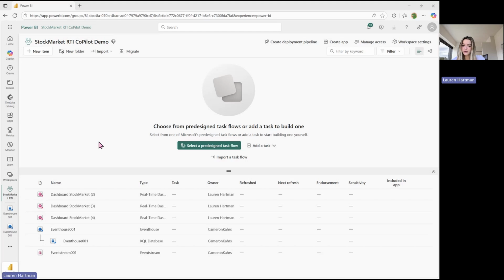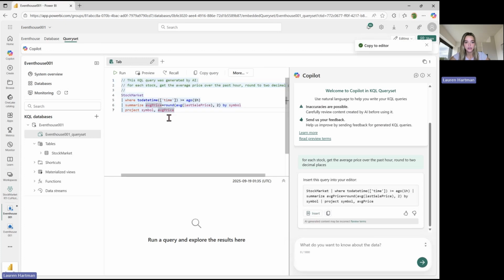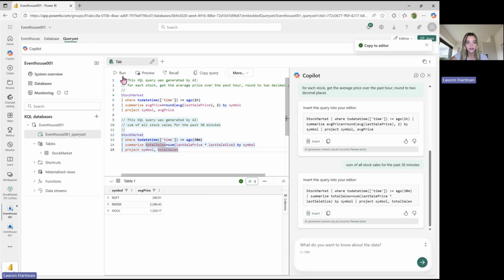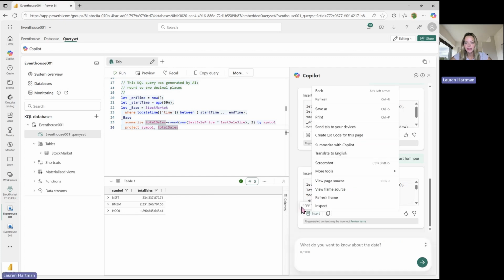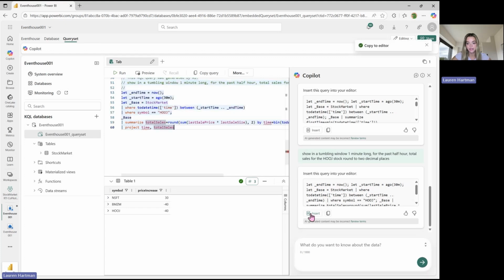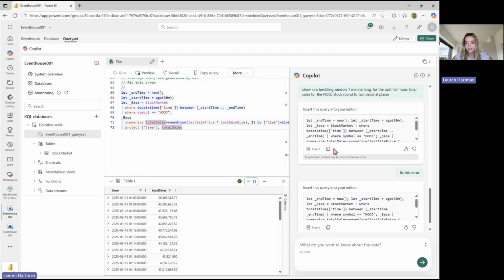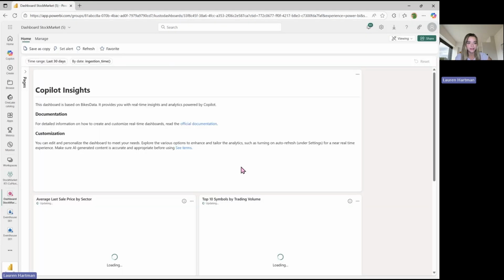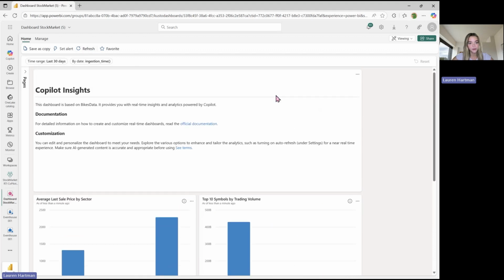Fabric Copilot - Real time Intelligence Stock Market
This demo showcases how to use Copilot within Microsoft Fabric to generate KQL queries and create real-time dashboards using natural language. The scenario uses high-volume, high-velocity fake stock market data created by the event stream. The walkthrough covers exploring data, generating queries, building dashboards, and troubleshooting—all with Copilot’s AI-powered assistance.